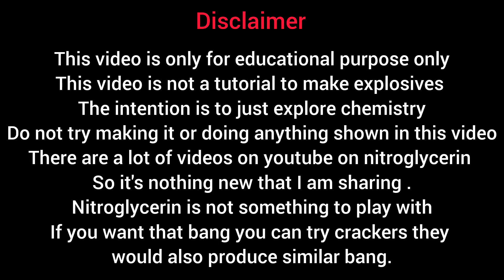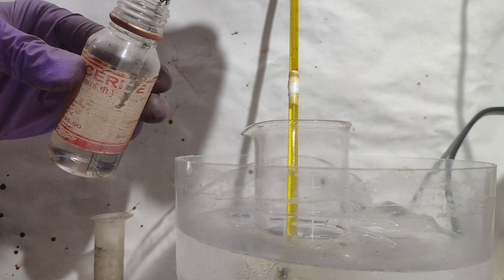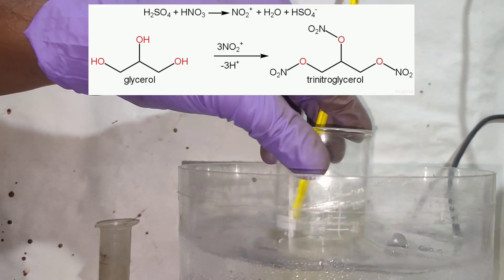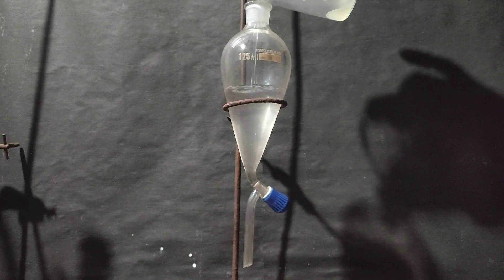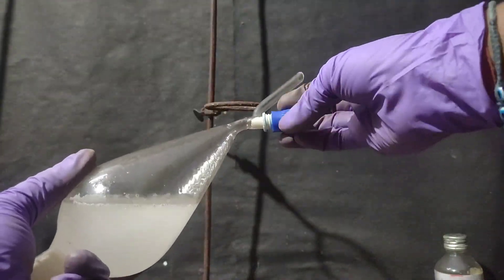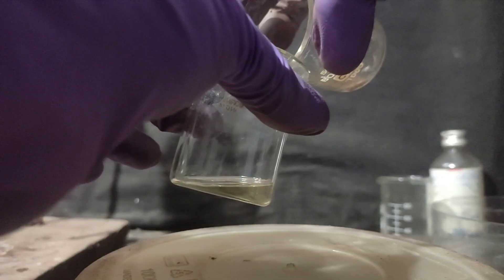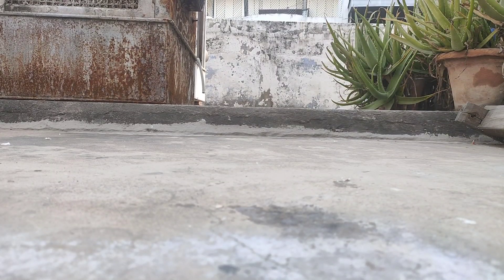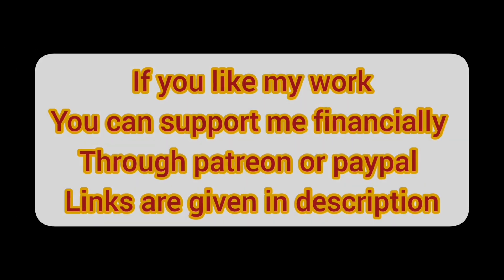I made Nitroglycerin and this happened !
In this video I made nitroglycerin and shown the process of making nitroglycerin then banging it.

This video is not a tutorial to make explosives
The intention is to just explore chemistry
Do not try making it or doing anything shown in this video
There are a lot of videos on youtube on nitroglycerin
So it's nothing new that I am sharing .
Nitroglycerin is not something to play with
If you want that bang you can try crackers they
would also produce similar bang